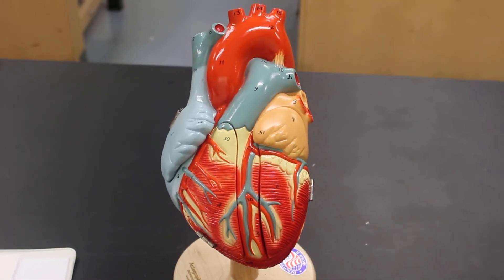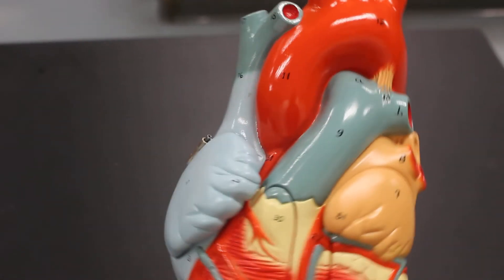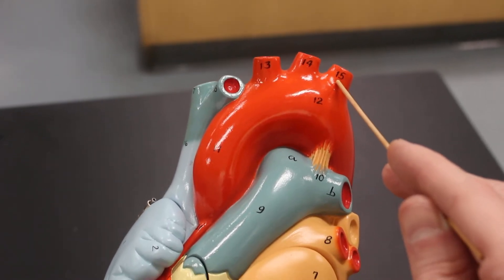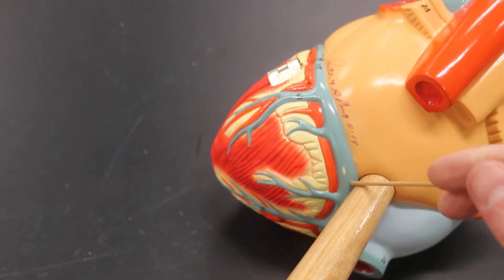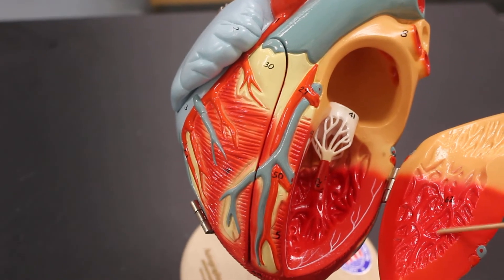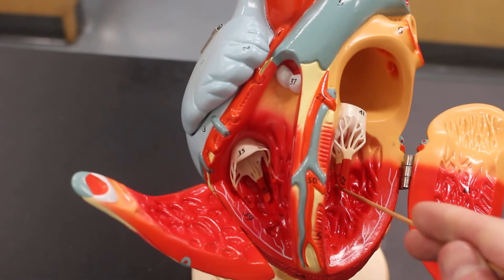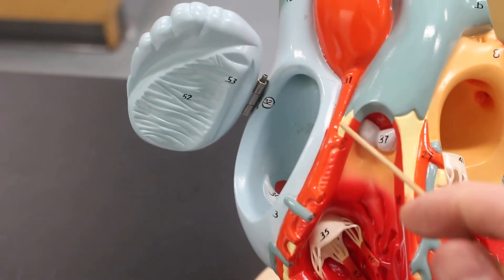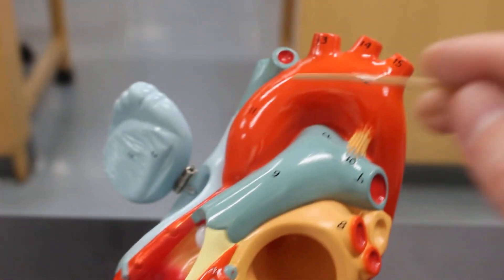AP 120 Lab 11 Cardiovascular System: Heart Model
This video goes over the key features of a model that a student in the AP120 lab course taught by Mr. Majewski at Cerritos College needs to be able to identify.